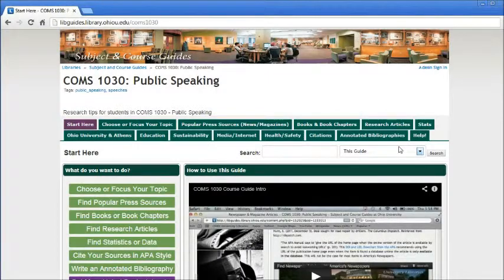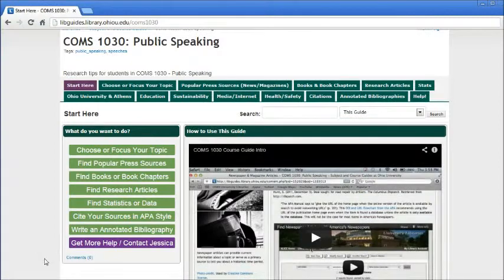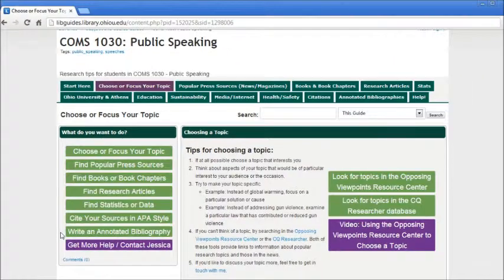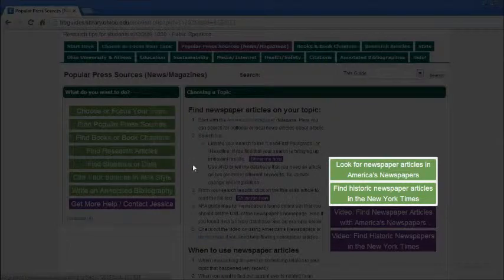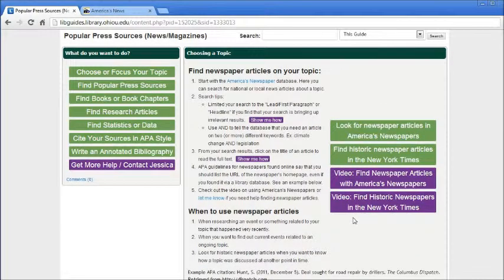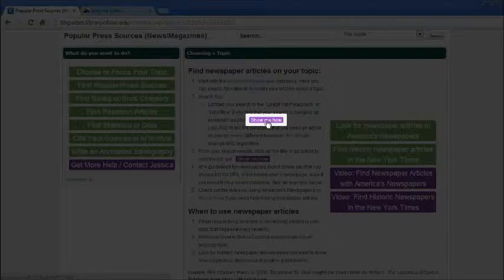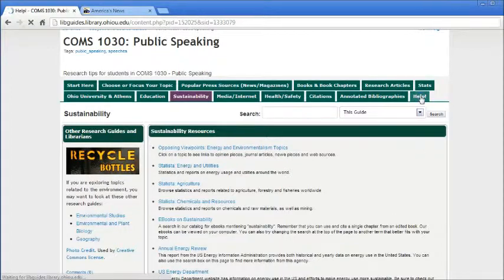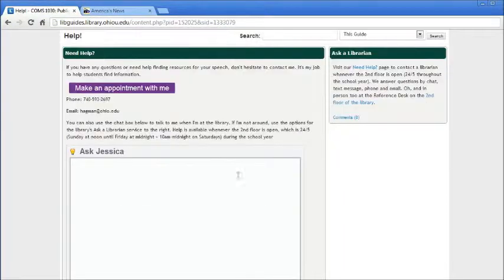COMS 1030 Research Guide Intro: Fall 2013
This video introduces students in COMS 1030 to the research guide